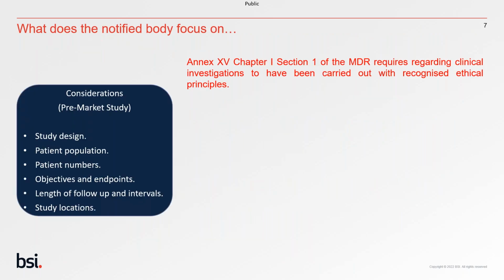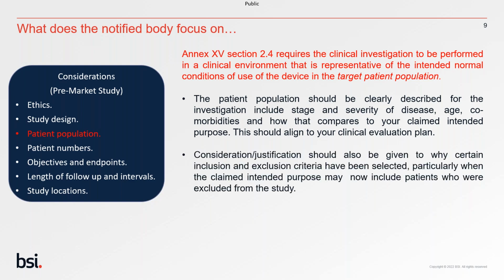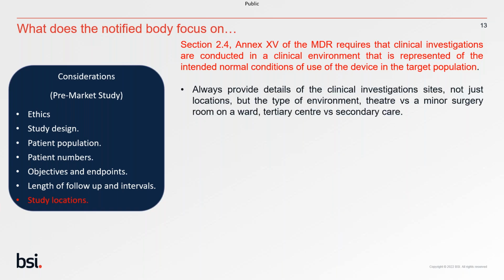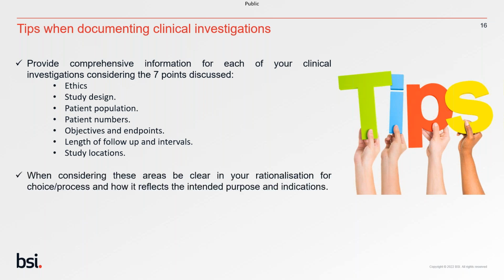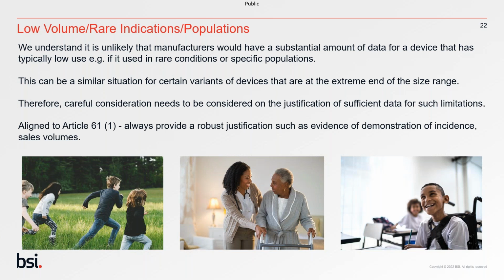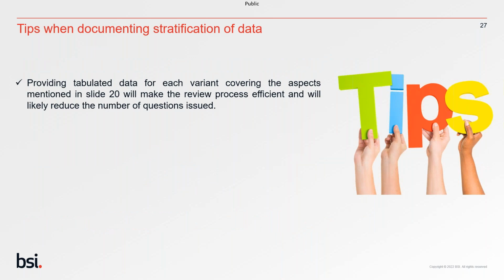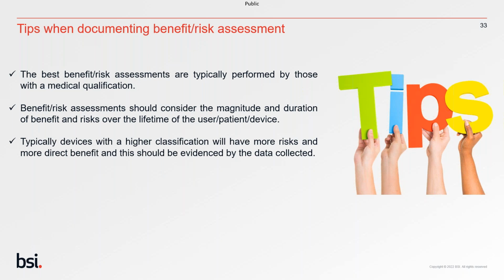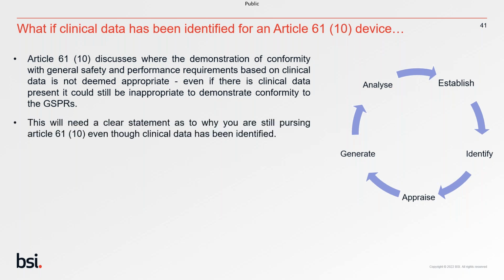BSI Medical Devices | Clinical Masterclass 2023 - Preparing a Clinical Evaluation Report (Part 2)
Join Richard Holborow, Global Head of Clinical Compliance, as he talks about preparing for a clinical evaluation report.